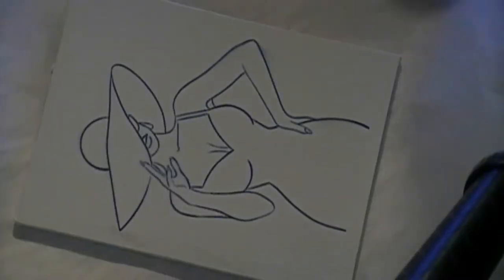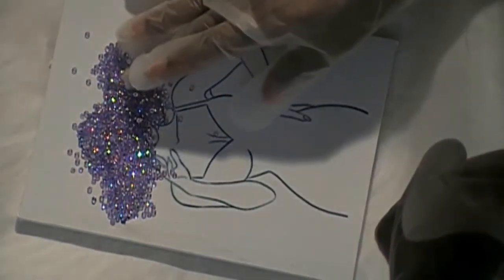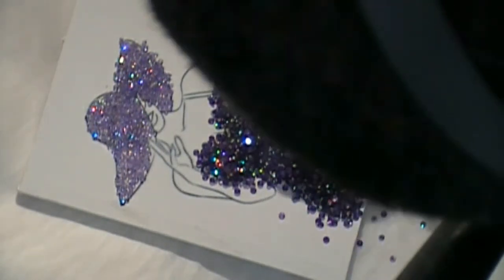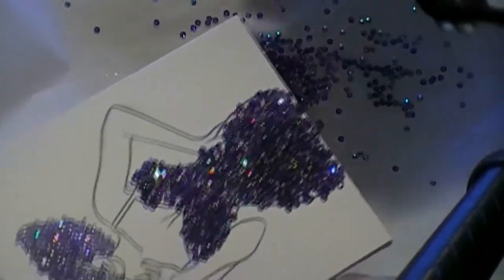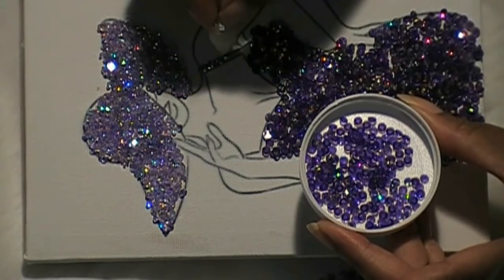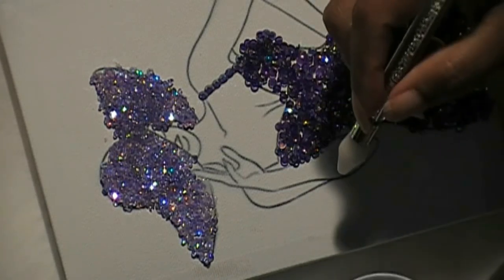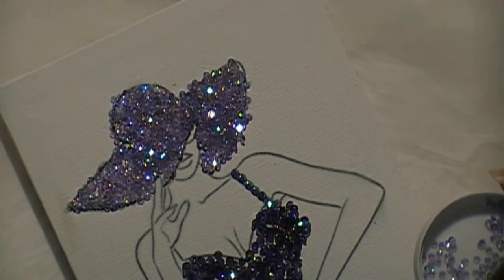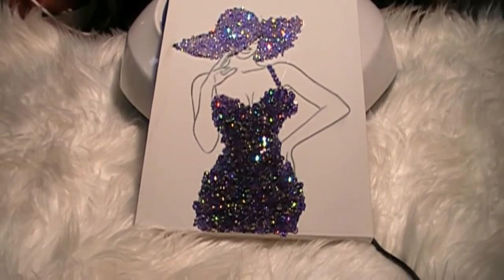Transparent Rhinestone Canvas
Come check out this cutie.  I made her using transparent rhinestones.  A very quick and easy project.

Supplies used:
Canvas - Dollar Tree
Light Cure UV Resin - Michaels
UV Light - Amazon

ETSY - SAEHRhinestoneDZine